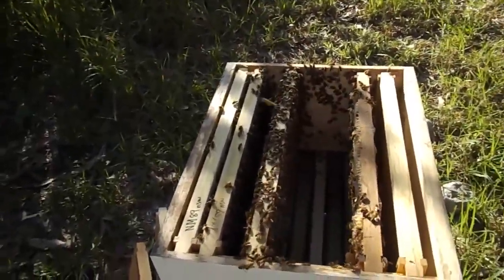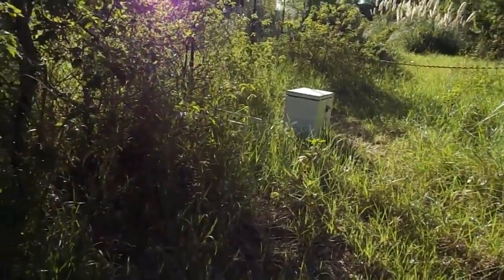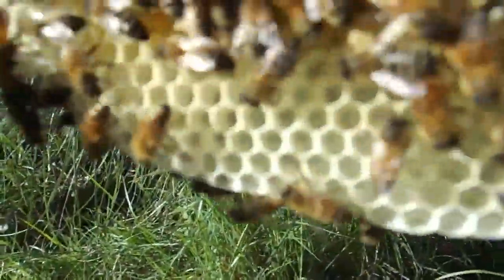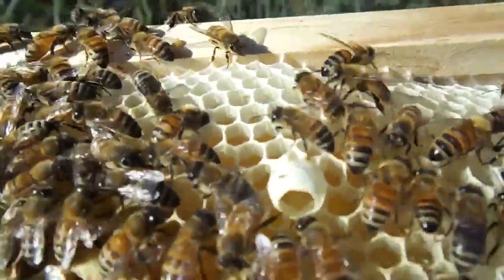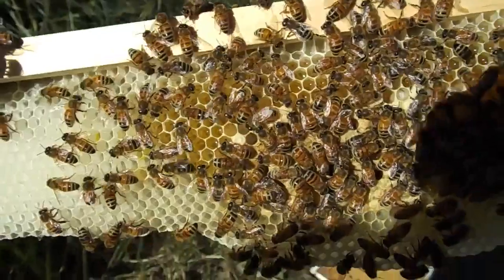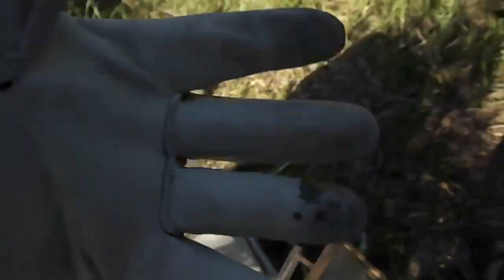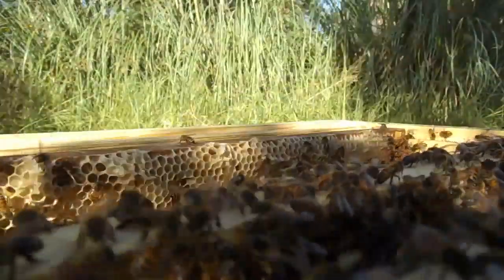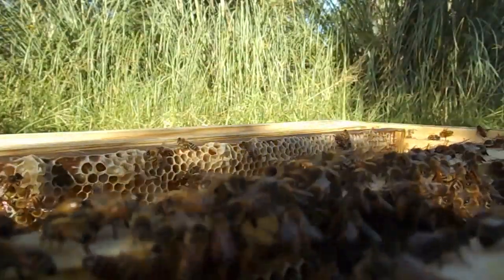New Queen in H1 after Split (blog)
(sorry about the accuracy at showing the close up - it also goes to focus finally)
New queen appears to be hatched from a cell, it seems they may have been thinking of queen balling her.
I really don't know why they would but she may be old but i don't say she had actually started to lay drones but one of the frames has the typification set of drones in the corner in a triangle, so maybe she has been at it quite a while.